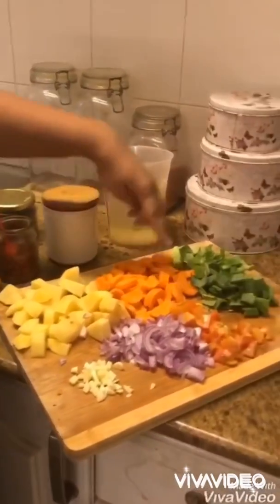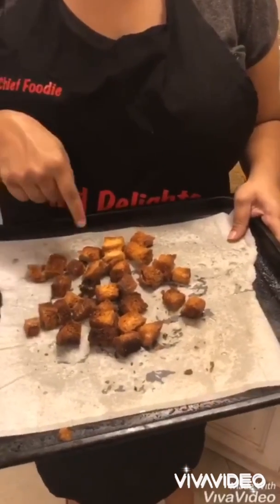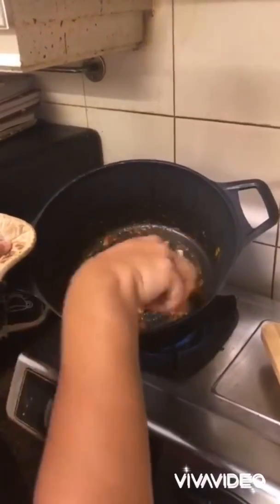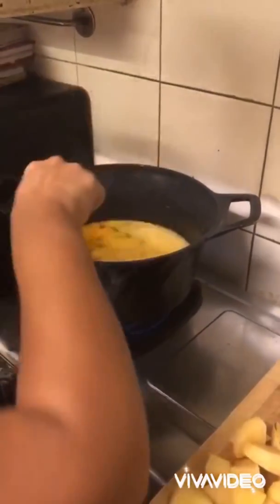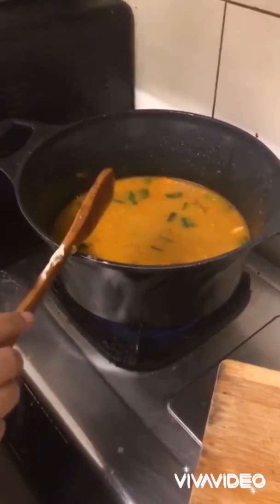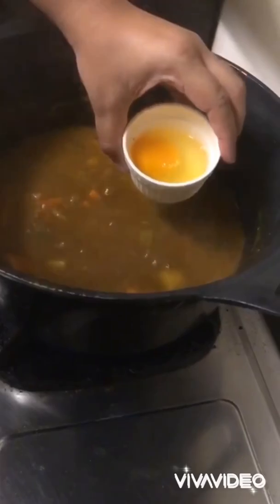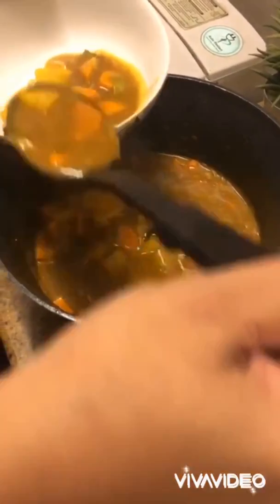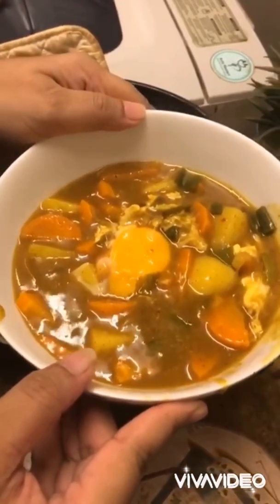Vegetable stew with poached eggs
Serves 4
2 carrots
2 potatoes
1 stalk of leeks
2 tomatoes
2 onions
3 cloves of garlic
2 eggs
3 cups of chicken stock
2 tbsp of flour
3 tsp of roasted curry powder
1.5 tsp of chili flakes
Salt and pepper to taste
1 tsp of turmeric
2 tbsp of oil
Croutons
2 slices of old bread cut into cubes                                          2 tbsp olive oil or melted butter                                             1 tsp of salt